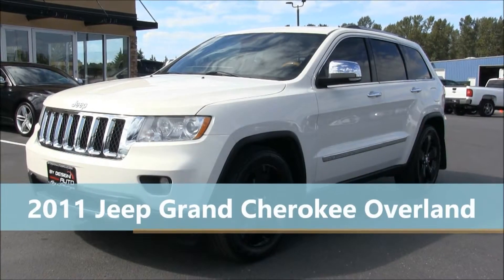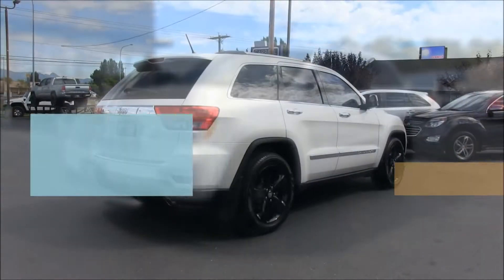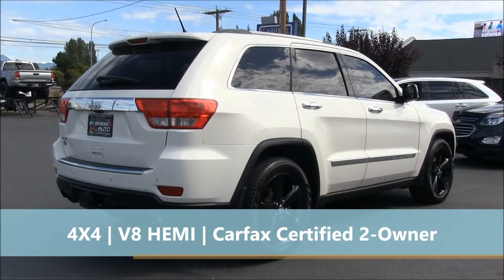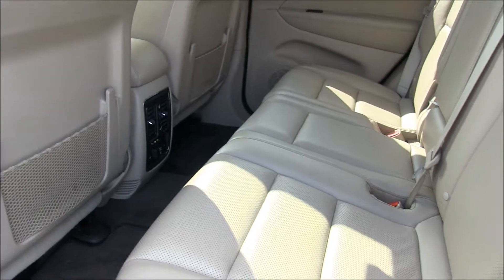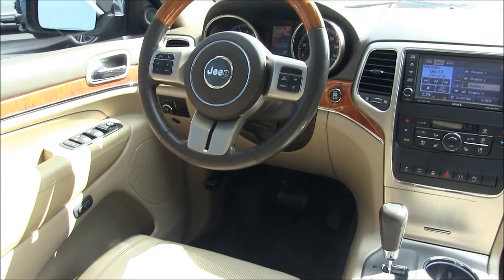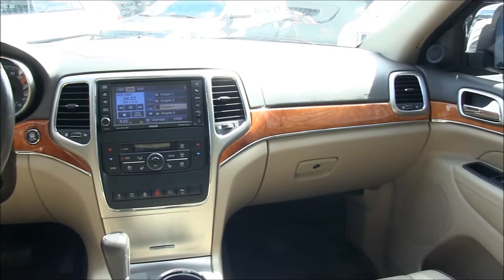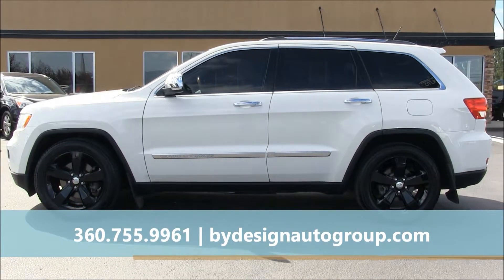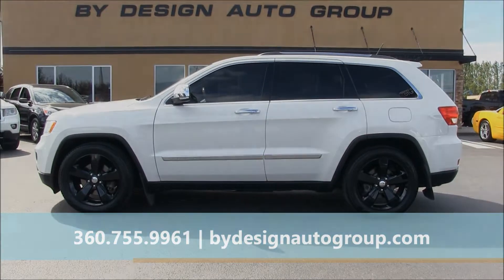2011 Jeep Grand Cherokee Overland - By Design Auto Group